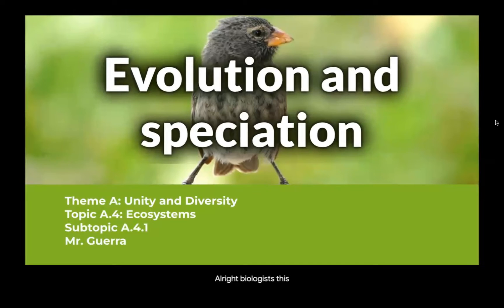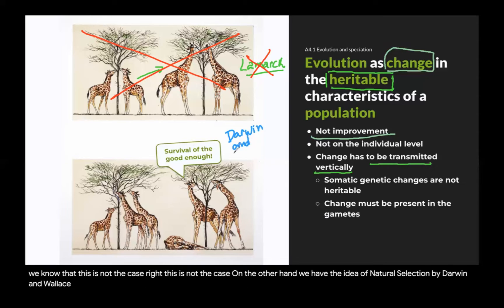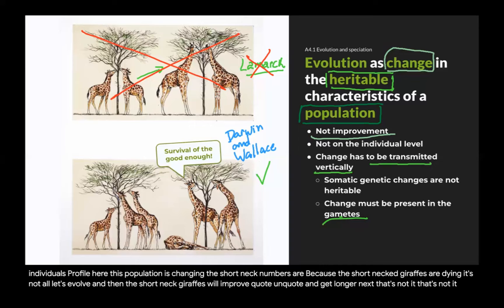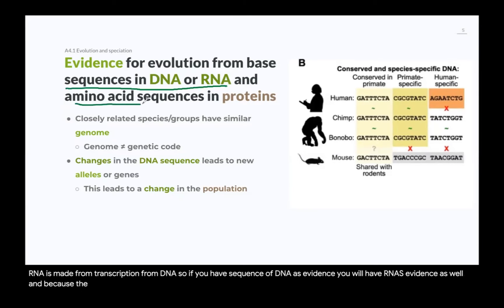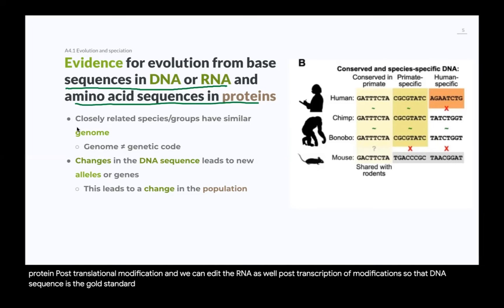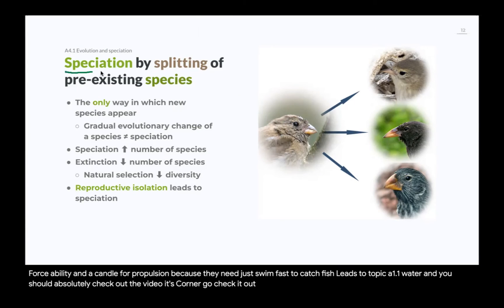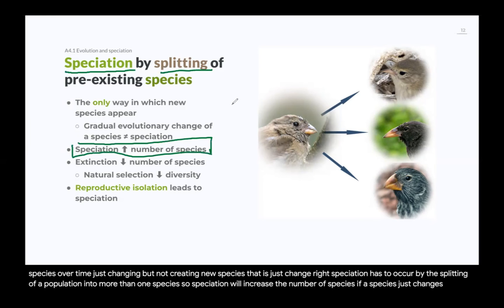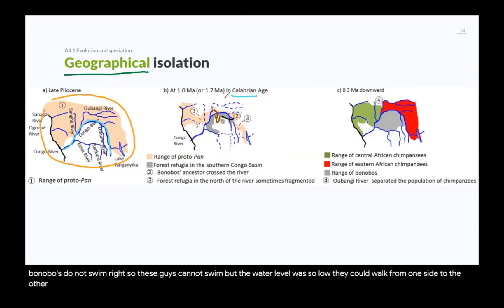A.4.1 Evolution and Speciation - IB Biology SL NEW SYLLABUS First assessment 2025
IB Biology new syllabus (First assessment 2025)
Standard level (SL)
Theme A: Unity and Diversity
A.4: Ecosystems
A.4.1: Evolution and speciation

00:00 Intro
00:07 Evolution as change in the heritable characteristics of a population
03:22 Evidence for evolution from base sequences in DNA or RNA and amino acid sequences in proteins
06:03 Evidence for evolution from base sequences in DNA or RNA and amino acid sequences in proteins
07:34 Evidence for evolution from homologous structures
07:09 Limitations of the definition
08:58 Evidence for evolution from homologous structures
10:27 Speciation by splitting of pre-existing species
11:35 Roles of reproductive isolation and differential selection in speciation